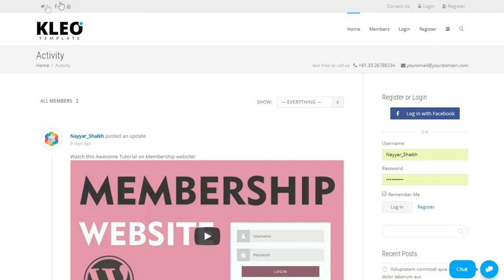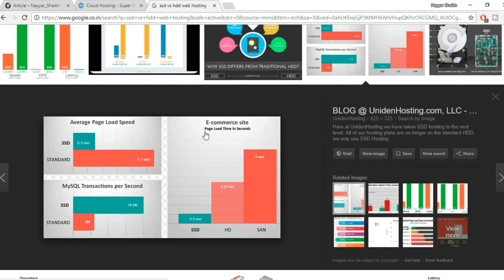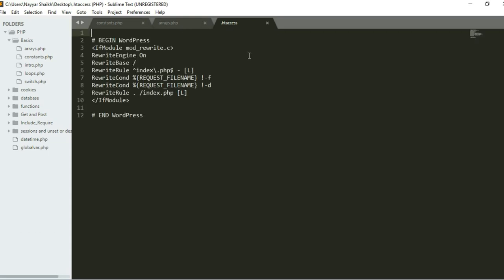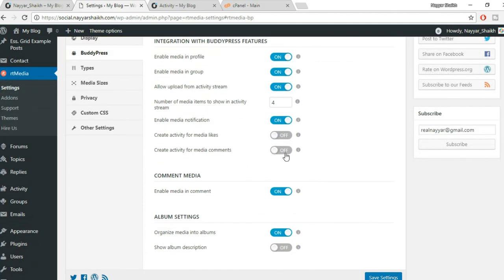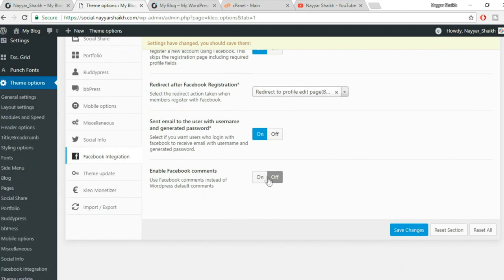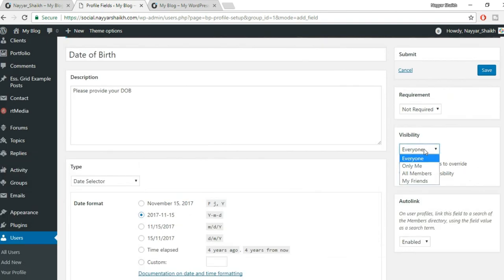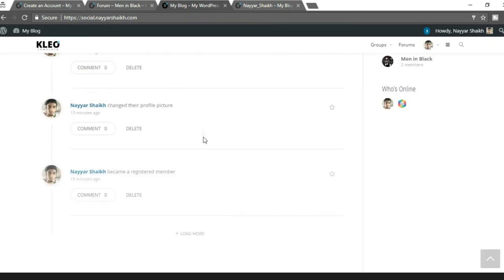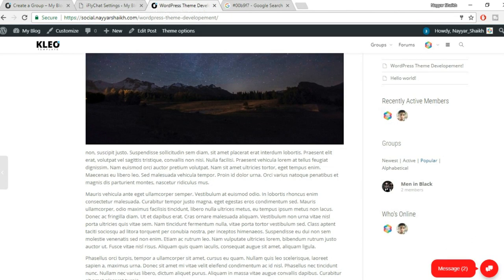How to Make a Social Networking Website like Facebook using WordPress - Kleo BuddyPress 2018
How to Make a Social Networking Website like Facebook and Twitter using WordPress - Kleo BuddyPress 2018
★ Important Links ★

☐ Liked?

00:00:00 Introduction
00:00:42 Demo website Tour
00:14:01 Hosting & Domain
00:25:34 Installing WordPress
00:29:23 Installing Kleo Theme
00:34:45 Increasing WordPress Memory Size
00:37:30 Installing Plugins
00:42:55 BuddyPress & rtmedia Settings
00:56:40 General & layout Settings
01:02:07 Other Settings
01:11:08 Facebook Signup & login & Other Widgets
01:20:05 Creating Menus
01:27:54 Registering a Demo User
01:48:07 Removing Top Bar
01:49:32 Creating Posts
01:54:15 iFly Chat Integration